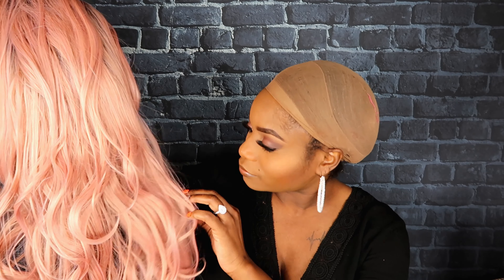K’ryssma Wig Review | PINK ORANGE LACE FRONT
*PLEASE WATCH THIS VIDEO IN 1080HD*

Hey guys I am back with another wig review from Amazon

Link to purchase : K’ryssma Orange Pink Lace Front...

Stalk me on IG : Rocksy.b
Stalk me on Fb : Rooxandra Brevil
Stalk me on SC: Rbrevil

MUSIC USED IN VIDEO IS A NCS
CHECK OUT THEIR YOUTUBE CHANNEL FOR MORE FREE MUSIC THAT YOU CAN USE IN YOUR  VIDEOS WITHOUT GETTING A COPY RIGHT STRIKE :) 👇🏾👇🏾👇🏾👇🏾

• NCS is a Record Label dedicated to giving a platform to the next generation of Artists in Electronic Music, representing genres from House to Dubstep via Trap, Drum & Bass, Electro Pop and more.   • NCS Music is free to use for independent Creators and their UGC (User Generated Content) on YouTube & Twitch - always remember to credit the Artist, track and NCS and link back to our original NCS upload.

Intro Music 🎶 - youtube allows you to use music as long as it is under 20 sec :)